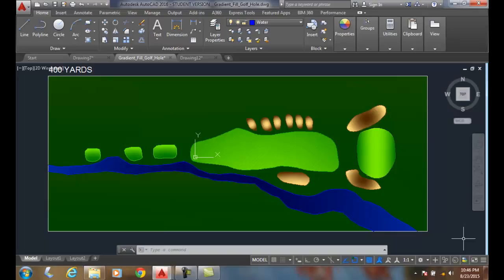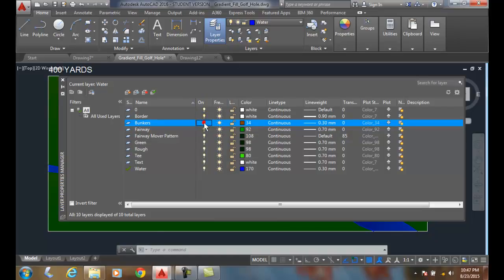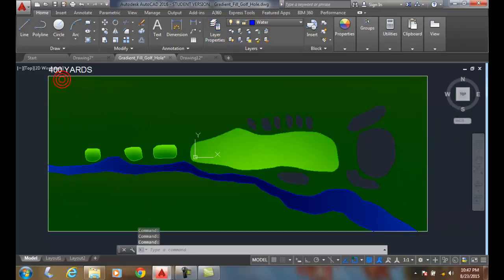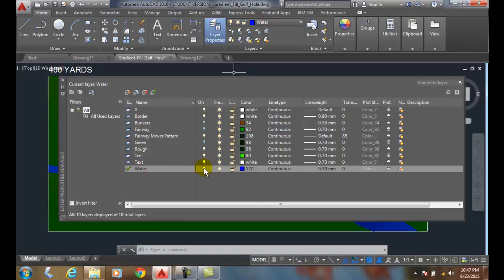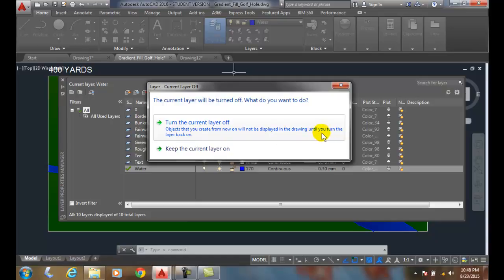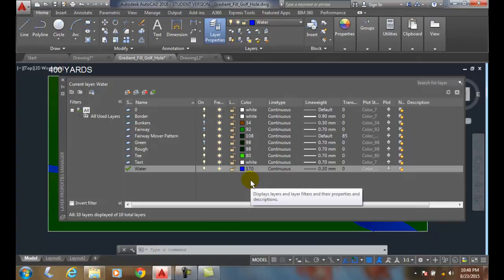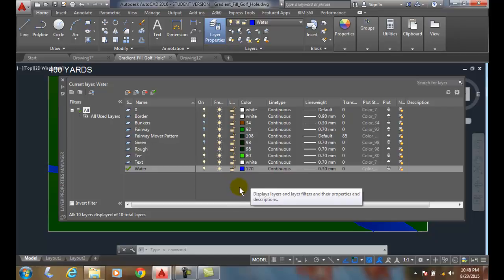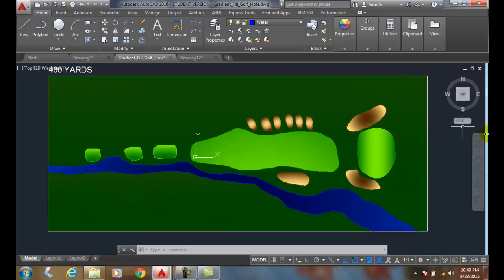AutoCAD I 05-20 Turning Layers On and Off